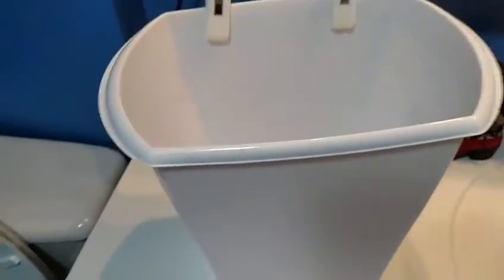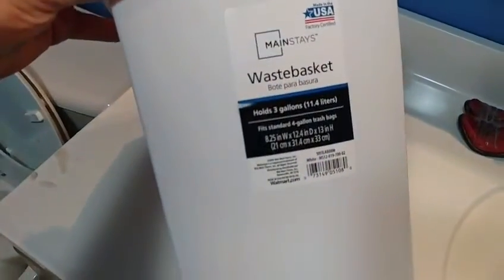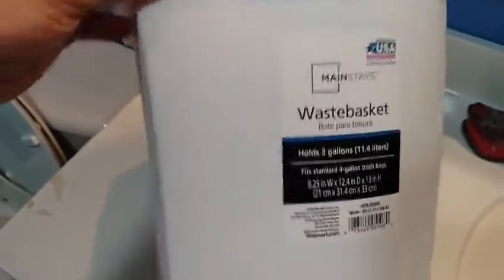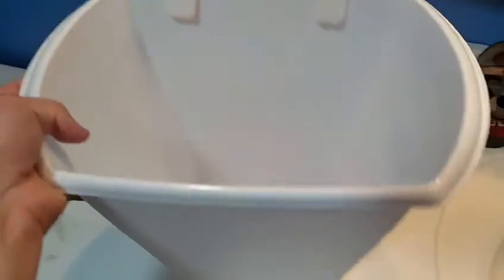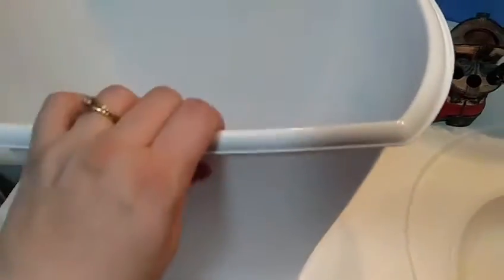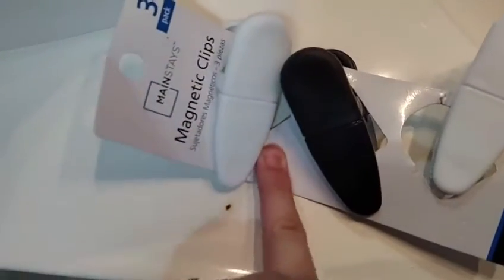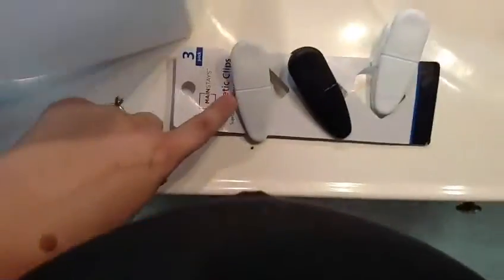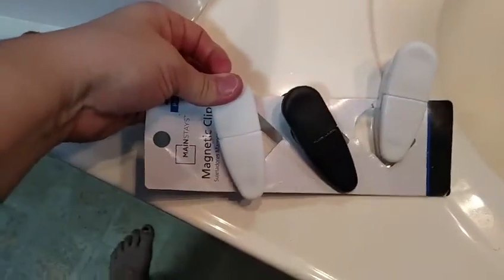The Best and Cheapest Diaper Spray Guard Ever! | Cloth Diapering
This has to be the best, simplest, cheapest most effective diaper spray guard I've tried! Note: you can find these items at the dollar tree as well. I just found I preferred the trash bin from Walmart better.